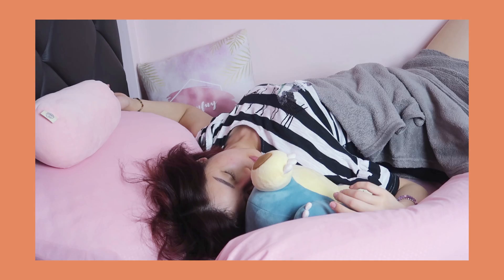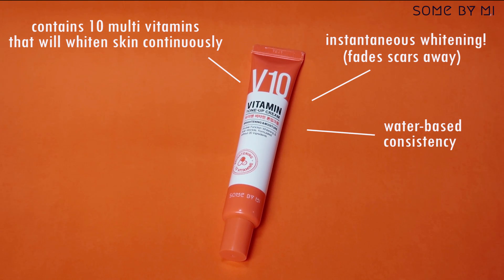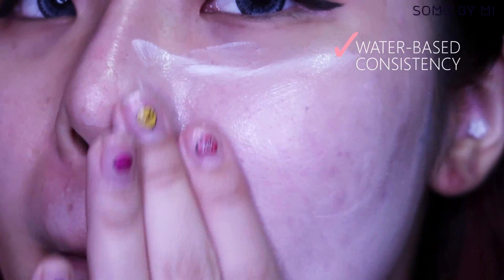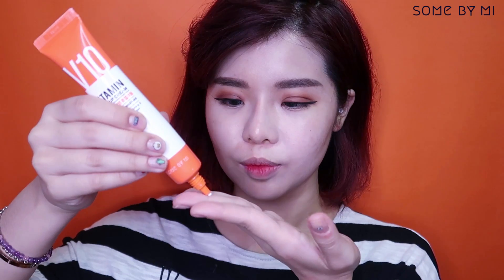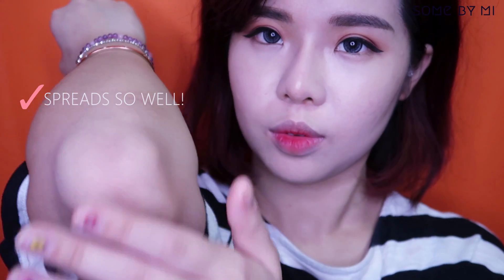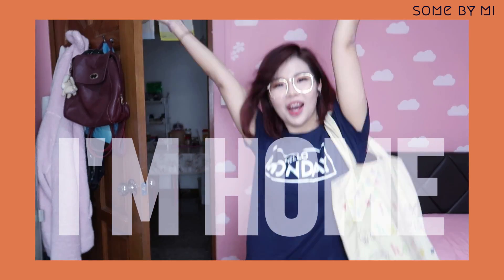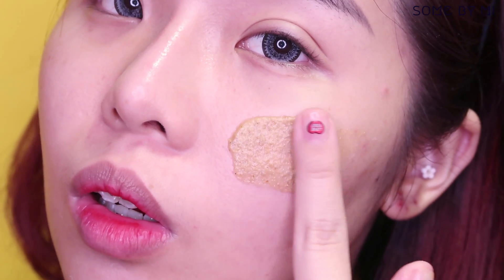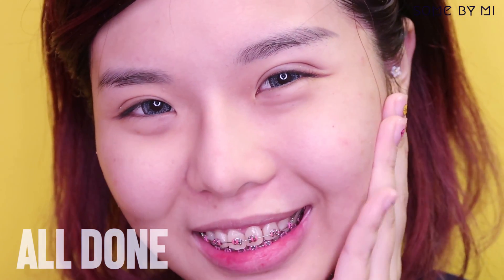SOME BY MI Cereal Pore Foam Scrub & V10 Vitamin Tone Up Cream REVIEW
PARK BOM IS BACK AND SHE LOOKS ***??!! --~--